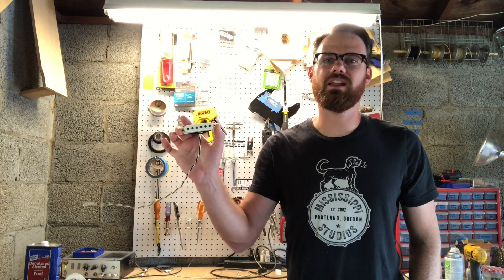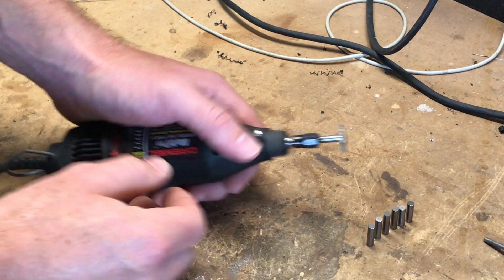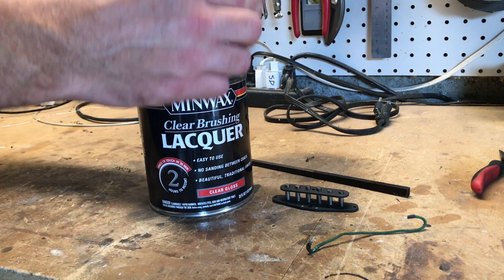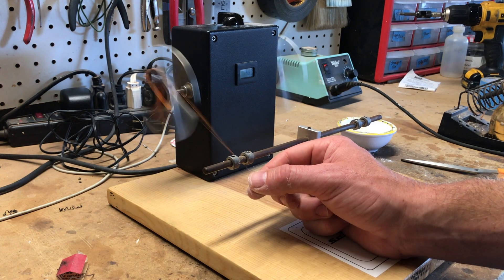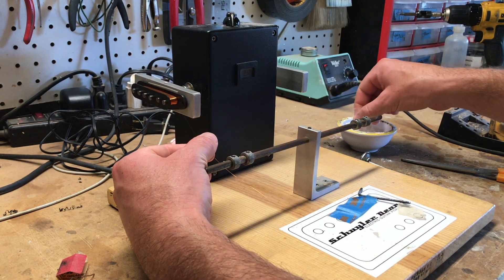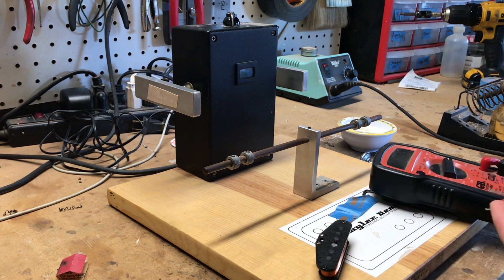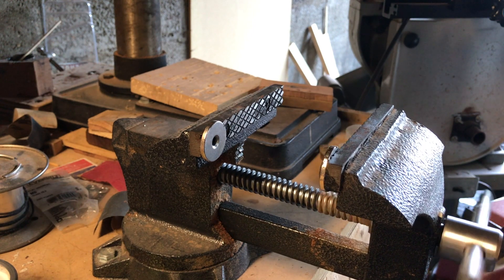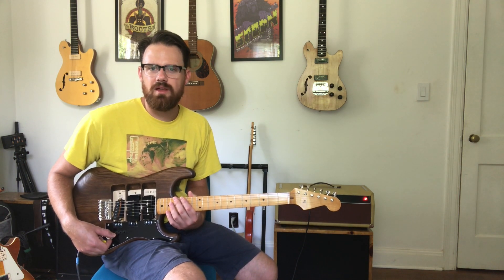How to build a Stratocaster pickup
Building, winding, and magnetizing a late '50s early '60s Strat pickup.